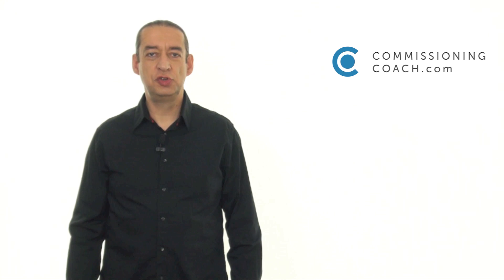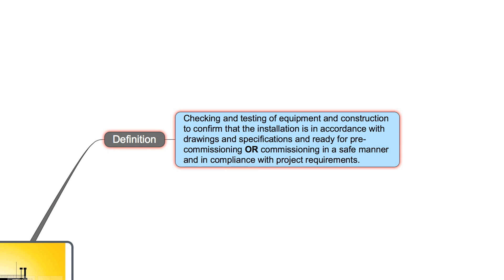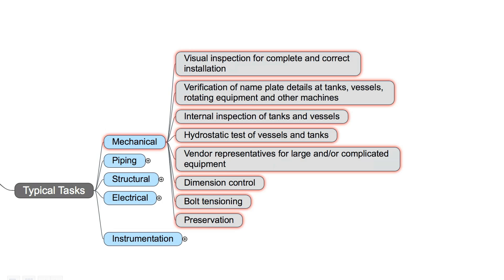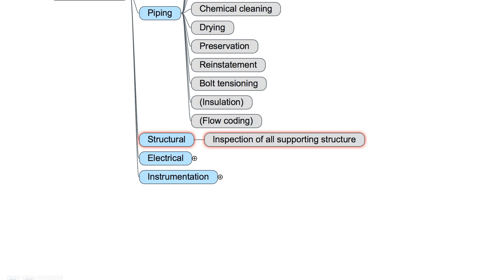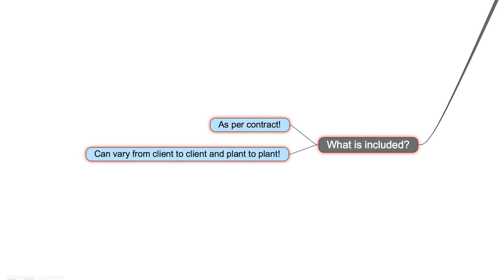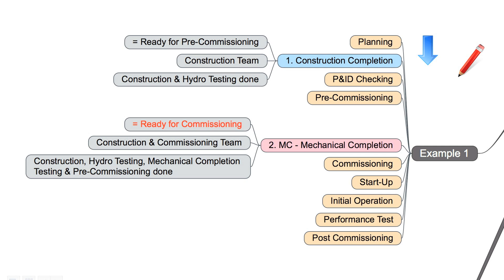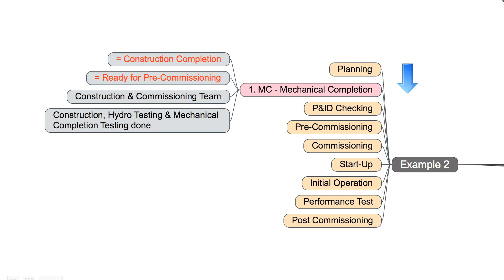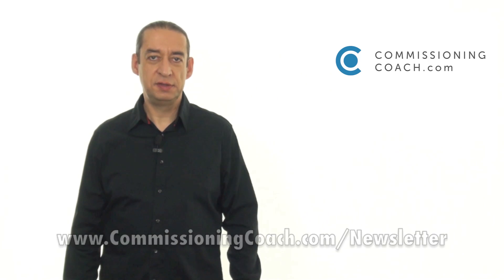Commissioning Training - Part 3 / 10 - MECHANICAL COMPLETION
FREE Commissioning Training - Join the FREE Online Commissioning Training now!

Commissioning Training - Thomas Stuenkel, founder of a Commissioning Coach, Commissioning Manager and a Commissioning Engineer, teaches you the basics of successful plant commissioning.

In video No. 3 you will learn more about key element No. 2 - MECHANICAL COMPLETION.